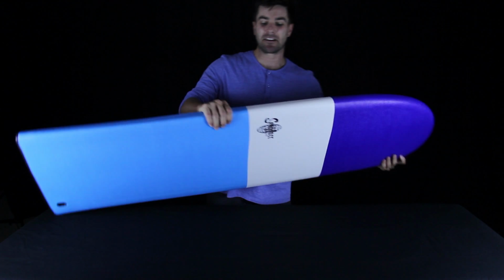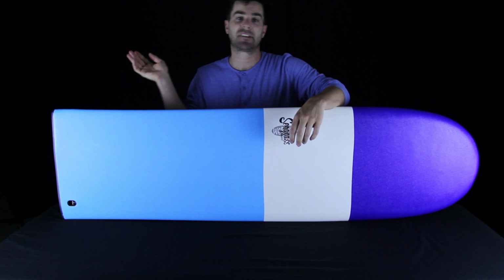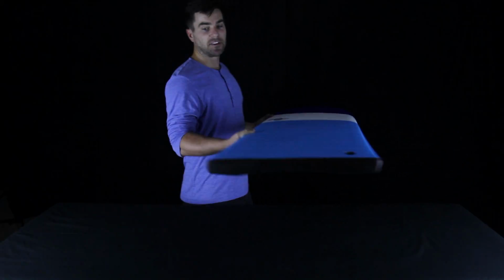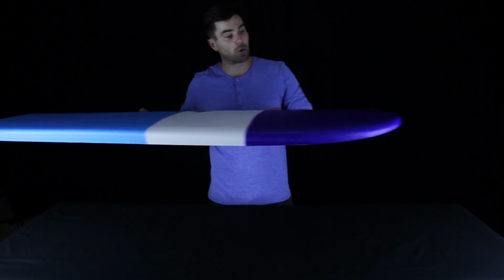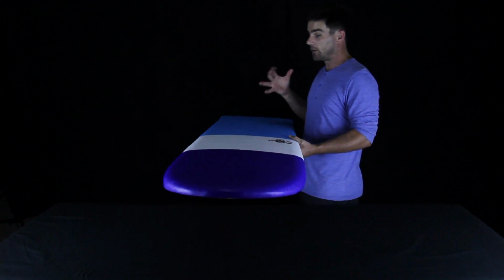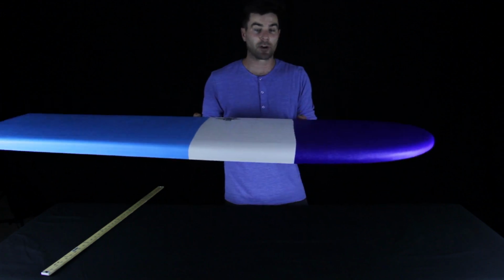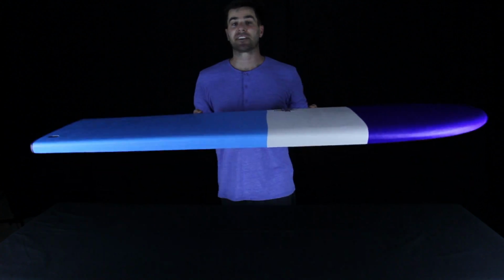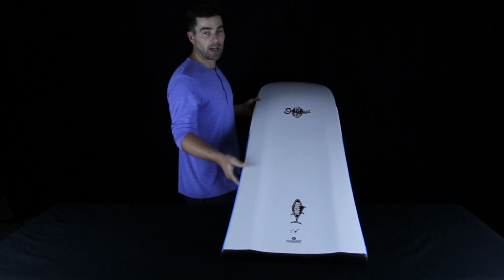Something Strange - Shred Show ep. #21: Seaglass Albacore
If you like strange boards like this we'll do one again in another 20 episodes.

Tom Wegener is on the fringes of what most surfers consider normal. He's known amongst a quiet subculture of surfers as an eclectic character who primarily makes surfboards out of Paulownia wood. That's enough to make a shaper stand out, but he also makes boards in excess of 18 feet and 80 lbs (30 kg) in weight.

His shapes, designs and materials are definitely not for everyone but his personality is contagious and listening to him talk gives me the impression that he could read a grocery list and make it sound exciting.

Tom Wegener presentation - Wood is Good

Tom Wegener profiled in Surfing Magazine

Nice little video on shaping and surfing what I'll call Almost-Alaias. Fun watch because of the shaper discussion and surfing, and for both a Miki Dora reference and appearance by Skip Engblom.

Seaglass Albacore